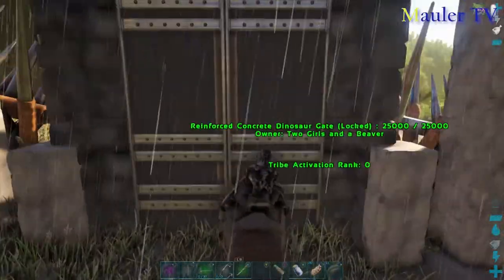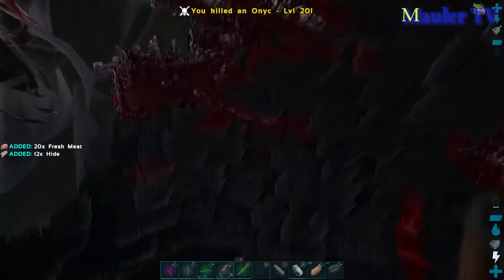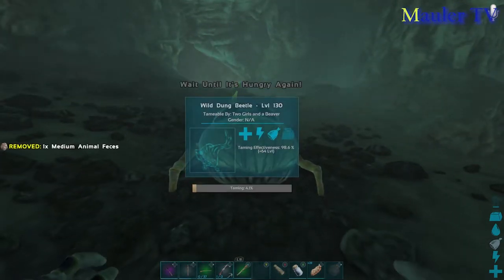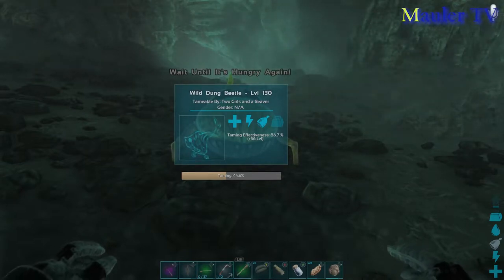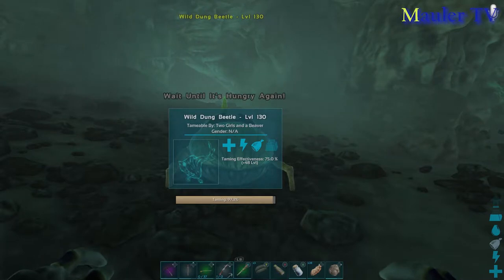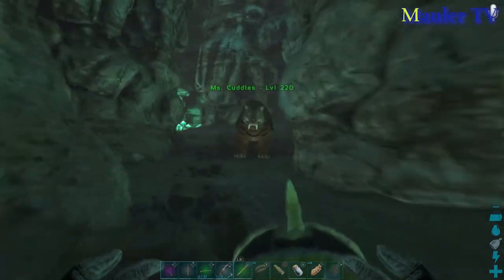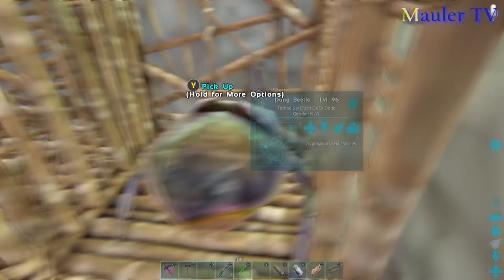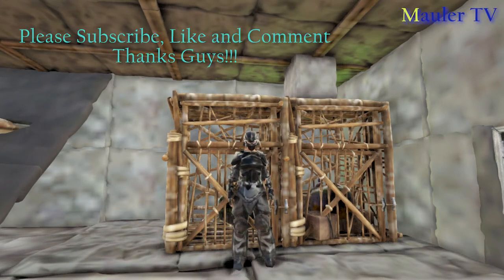Ark Primitive Plus - Taming the Dung Beetle!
We are back on our PVP Primitive Plus server showing you how to tame the very useful Dung Beetle. This is a pretty easy tame and the beetle makes fertilizer and oil for you. Enjoy the Ark!

Game Descriptions

Ark: Survival Evolved Primitive Plus is a new version of the original game that Primitive Plus enhances the gameplay of primitive servers by adding new game mechanics and over 100 custom primitive items and their Engrams. Players are challenged to use primarily wood and stone without the benefit of advanced metals. The items and mechanics focus the players on 'primitive' survival.

Ark: Survival Evolved is an open world action-adventure survival video game in development by Studio Wildcard in cooperation with Instinct Games, Efecto Studios, and Virtual Basement. It is scheduled for release on PlayStation 4, Xbox One, Microsoft Windows, OS X, and Linux in 2017. The game's early access began for Windows in June 2015, for OS X and Linux in July 2015, for Xbox One in December 2015, and for PlayStation 4 in December 2016. In the game, players must survive being stranded on an island filled with roaming dinosaurs and other prehistoric animals, natural hazards, and potentially hostile human players.

Genre: Survival
Developed by: Studio Wildcard in cooperation with Instinct Games, Efecto Studios, and Virtual Basement.
Release Date: Estimated 2017